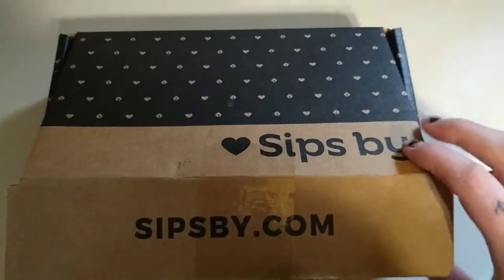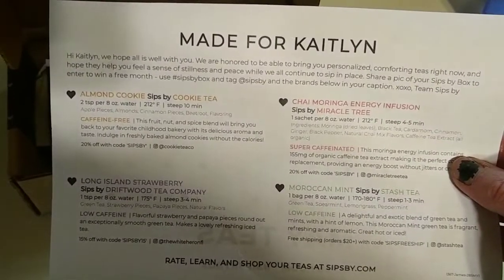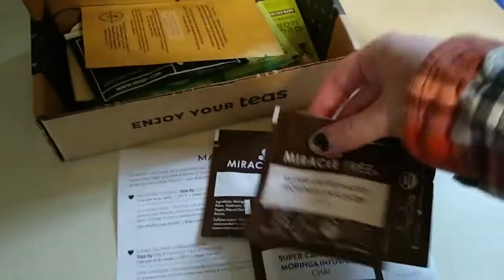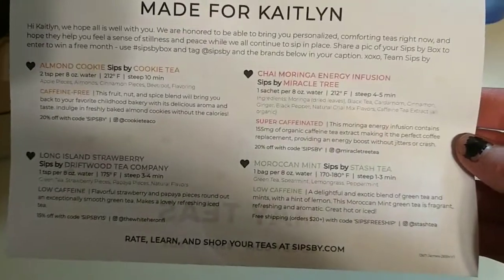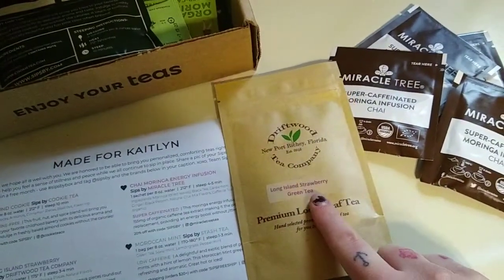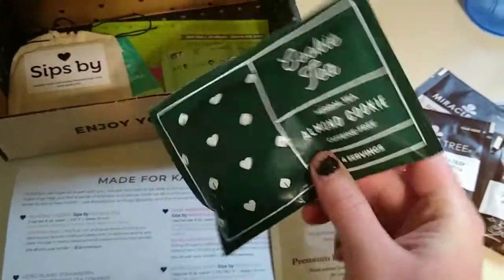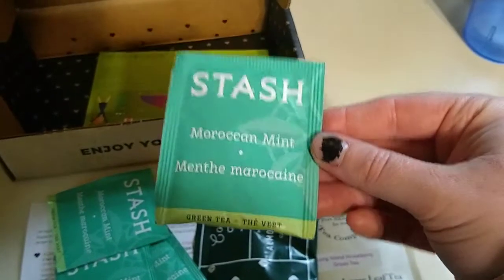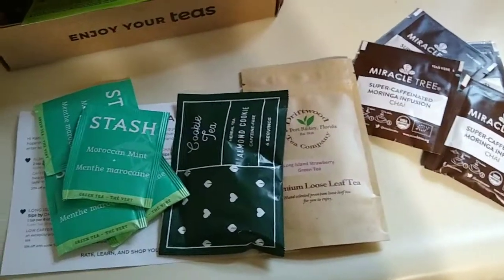Sips By May 2020- Unboxing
Y'all yasssss this box is amazing this month. Thank you so much sipsby, I've very excited to try these out.

Sign up for Ebates SAVE MONEY WHEN YOU SHOP ONLINE

TRY OUT A DELICIOUS TEA SUBSCRIPTION BOX:
MOMMA5 for $5 off your first box. Such a great deal y'all.
And thank you Sips By for sending me this for review.

follow me on influenster!!! Link is below!

HI! Im Kaitlyn, but I go by Katy!!! AKA Tattooedmomma haha
I started Youtube as a way to help my anxiety and depression. I was on Youtube for a few years prior to this but my account got hacked sadly and I had to restart. I decided to make a channel to vlog and record moments with my baby boy and me as a new mom and hopefully find other moms to get to know and just support others! I love subscription boxes and I love makeup! I love tattoos as well so you will see my journey through that as well! I will share with yall things im going through and also hope to help others going through the same thing!